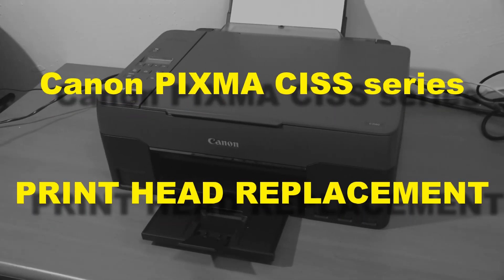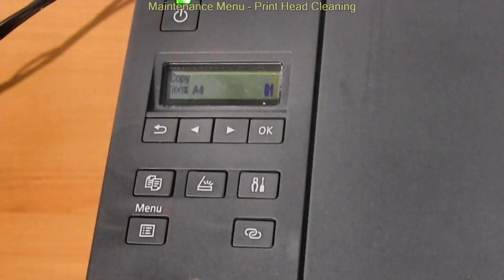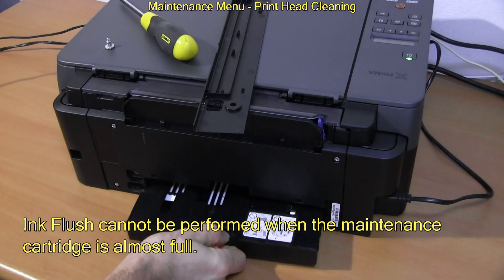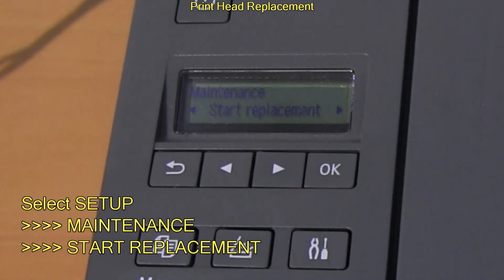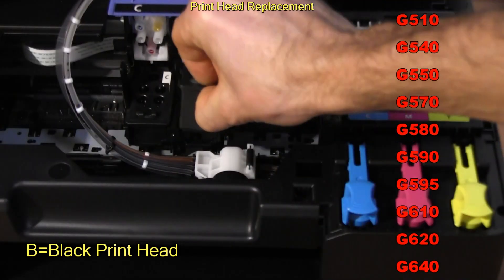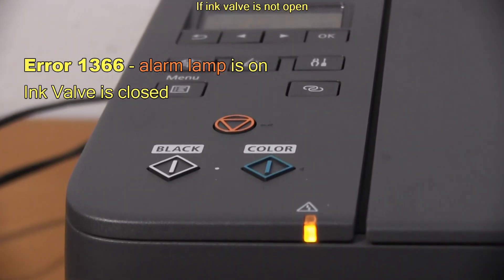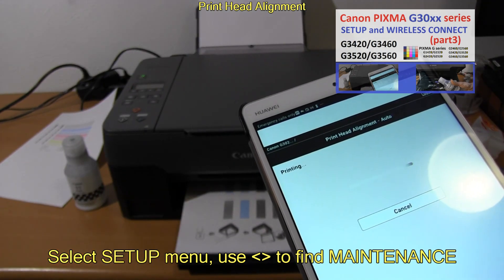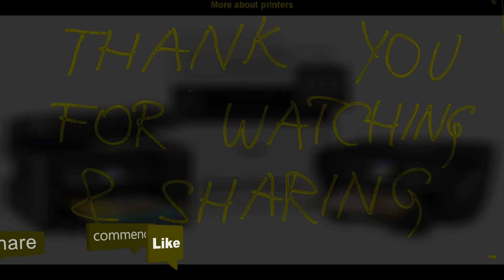Canon Print Head Replacement for PIXMA CISS G series model - G1020 G2020 G2060 G3020 G3060 G500 G600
PRINT HEAD REPLACEMENT FOR Canon PIXMA CISS series
In this video:
00:00 Introduction
00:40 Maintenance Menu - Print Head Cleaning
01:35 Ink Flush, Maintenance CRG, Errors
02:10 Print Head Replacement
03:40 If ink valve is not open
04:00 Print Head Alignment
04:50 More about printers

Different regional naming for similar models:
G6xx G2x30 G2x60 G3x20 G3x60 are MFPs
G5xx G1x20 are printers only with different display position

Different models in different regions:
G1020 G1220 G1420 G1520 ... or  G3020 G3220 G3420 G3520 ...
G2420/G3420/G3560 models are used in this video, same software is compatible with
USB and WiFi models, there are minor differences in the functionality.

Find what is new about the 5 new models from 2020 in the
(part1) videos in the playlst of Canon PIXMA G series.

Detailed video on Maintenance:
PIXMA G series model - G1020 G2020 G2060 G3020 G3060

PIXMA G series model - G500 G600

2020 4 ink CISS:
G3963
G3962
G3960
G3923
G3920
G3665
G3660
G3625
G3620
G3560
G3520
G3460
G3420
G3360
G3260
G3160
G3060
G3021
G3020
G2963
G2962
G2960
G2924
G2923
G2921
G2920
G2560
G2520
G2460
G2420
G2260
G2160
G2060
G2021
G2020
G1922
G1920
G1520
G1420
G1220
G1020
2021 6 ink CISS
G510
G540
G550
G570
G580
G590
G595
G610
G620
G640
G650
G660
G670
G680
G690
G695